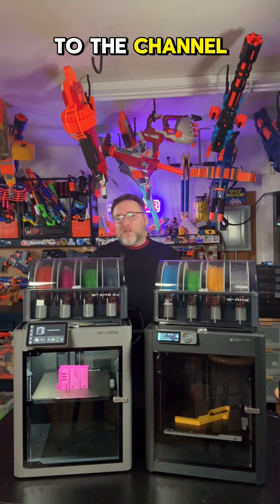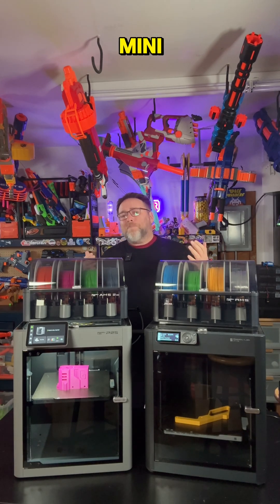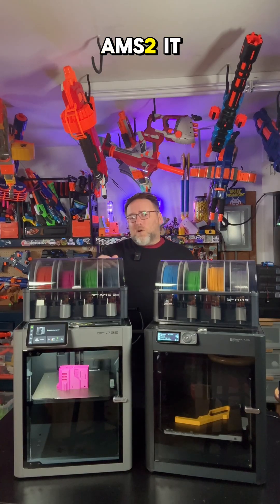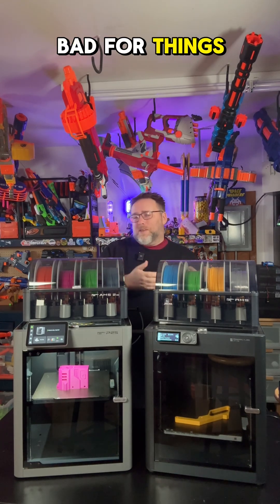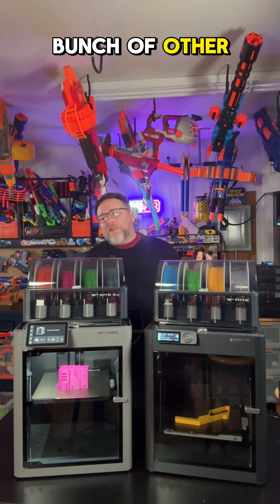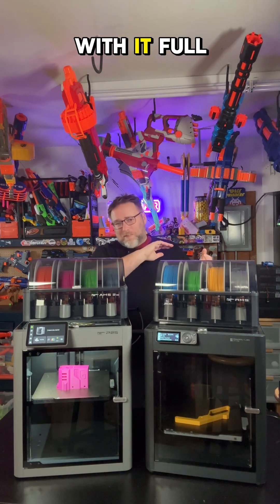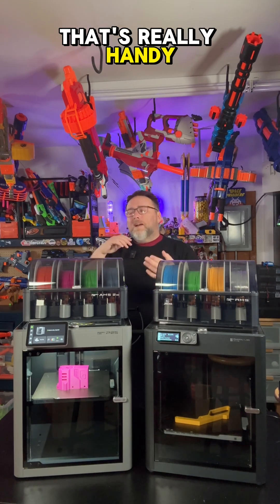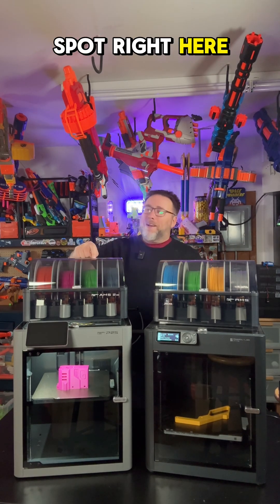Which printer? The new P2S Combo from Bambu Lab or the less expensive P1S Combo? Thanks for sending!